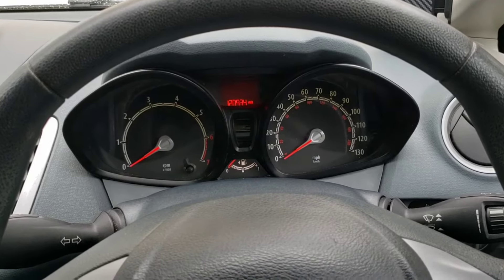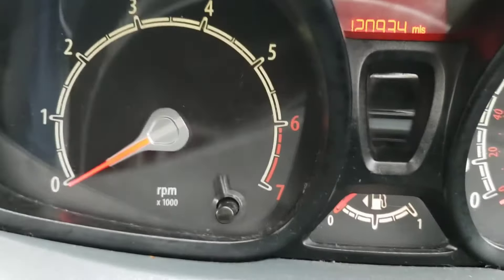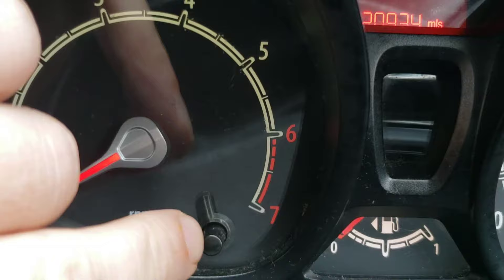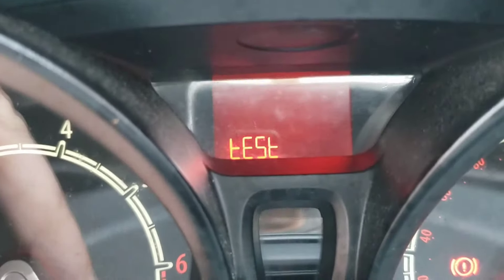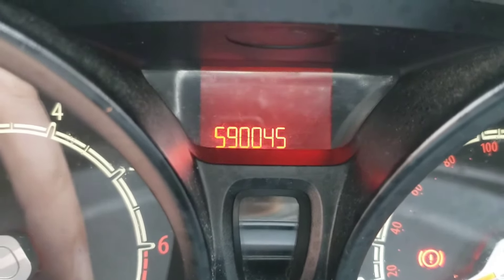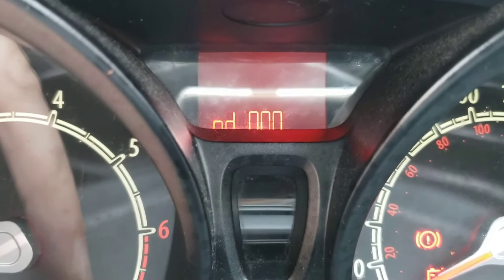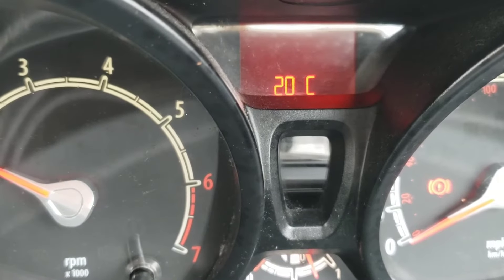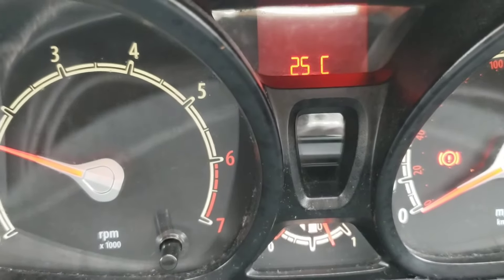ford fiesta mk 7 hidden temperature gauge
ford fiesta mk 7 heating temperature gauge